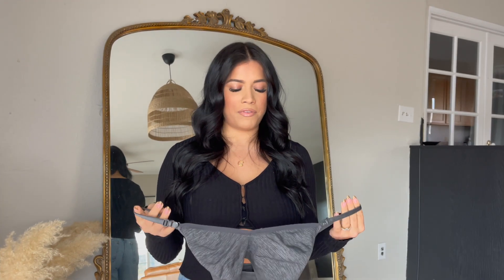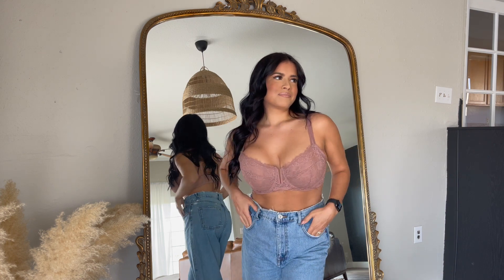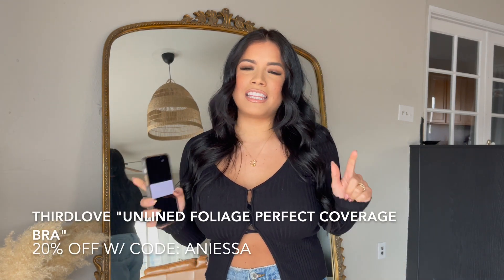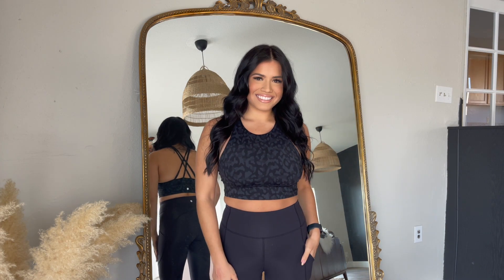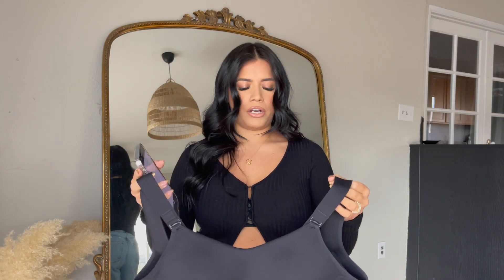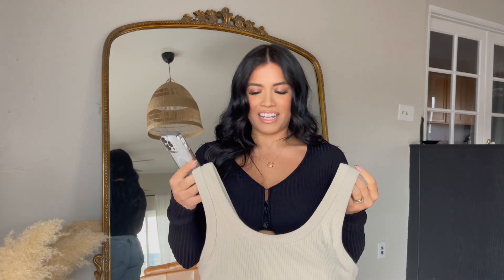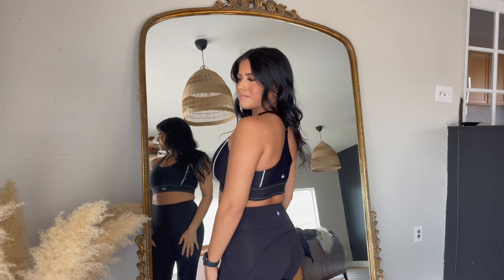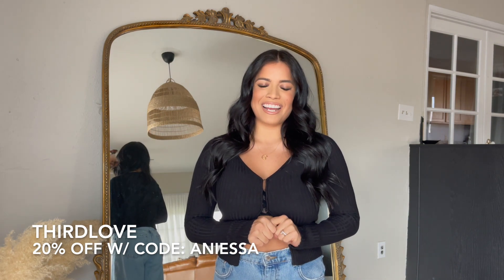THE BEST BRAS & SPORTS BRAS EVERY WOMAN SHOULD HAVE | SIZE 36/38DD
Look no further ladies i have all the deets for you here ⬇️
Regular - Hanes convertible Wireless Bra size - L

Woman’s Unlined Balconette bra - Auden 38 D

Thirdlove - Unlined Foliage Perfect Coverage Bra - 38E

Lululemon
Sports bras - 36/38 DD
Cross back - Energy Bra
High Support, B–DDD Cups

Regular bra straps- Swift Speed Bra
High Support, A–E Cups

Bra/Top - Energy High-Neck Longline Tough Bra
Medium Support, B–D Cups

Alo
Wild things Bra -$64
Size - M
Medium Support

Wellness bra - $64
Size - M
Medium/High Support

Airlift Suit Up Bra - $72
Size - L
High support

Like to know it: @niessaxoxo_